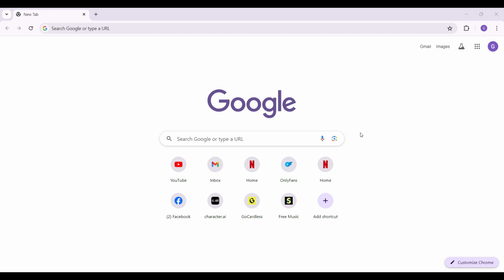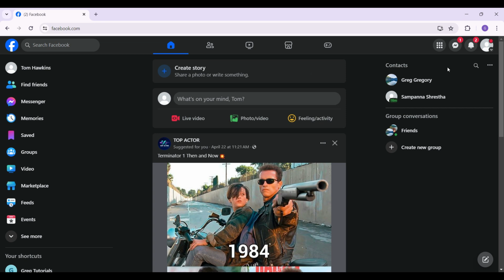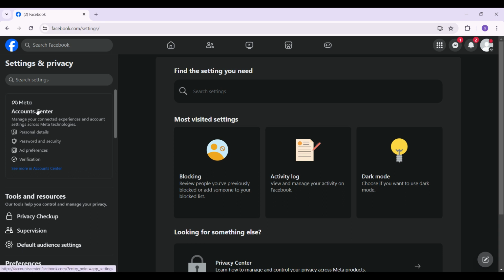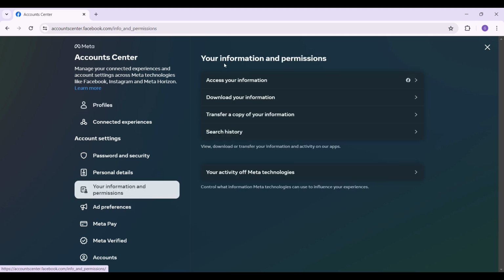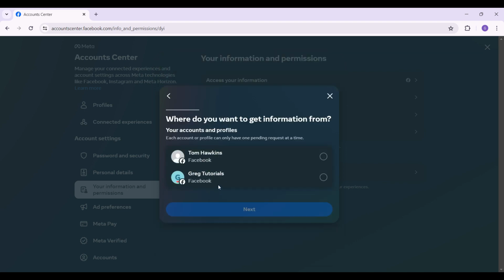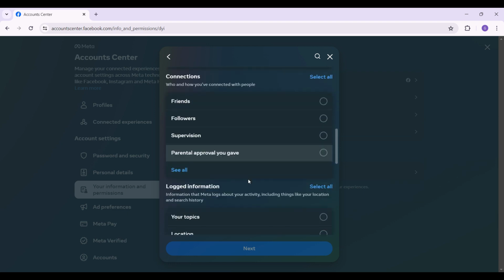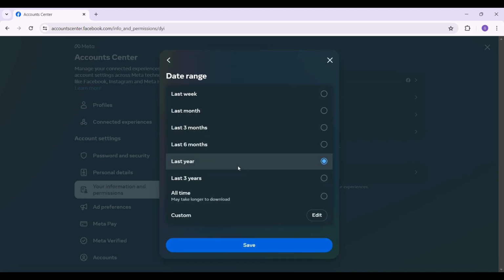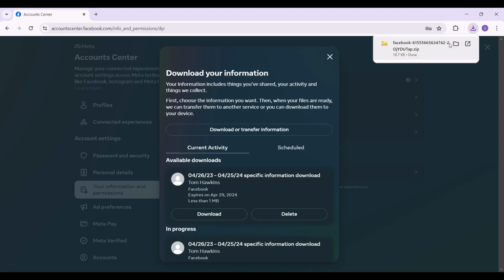How to Recover Deleted Messages on Facebook 2024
If you've accidentally deleted messages on Facebook, this video provides solutions to recover them. We explain possible recovery methods, such as using Facebook's data download feature, and offer tips on what to do if recovery isn't possible.